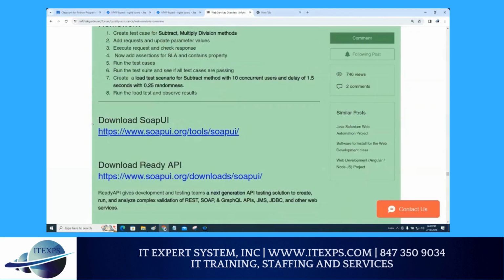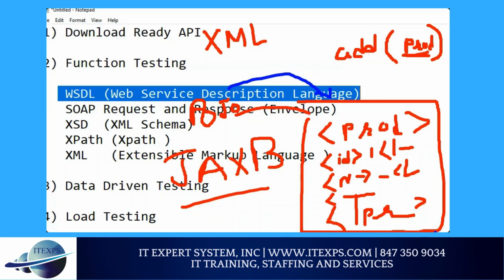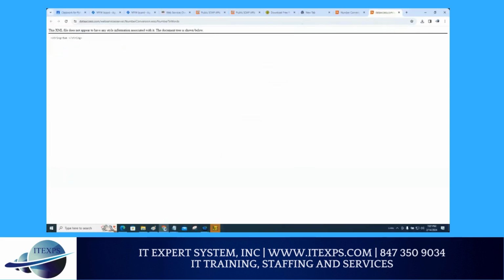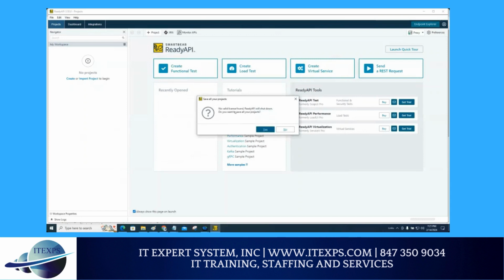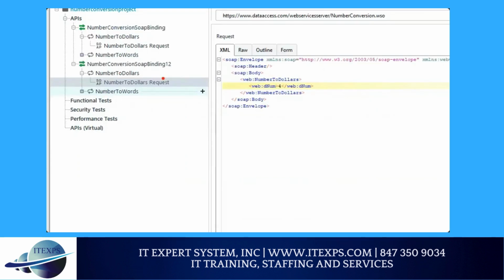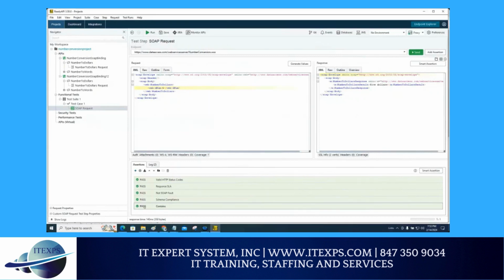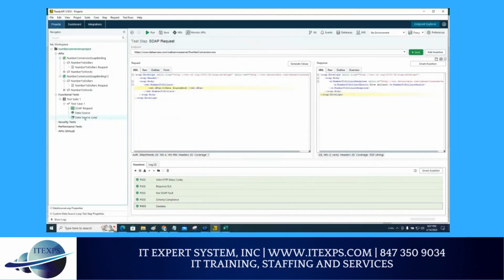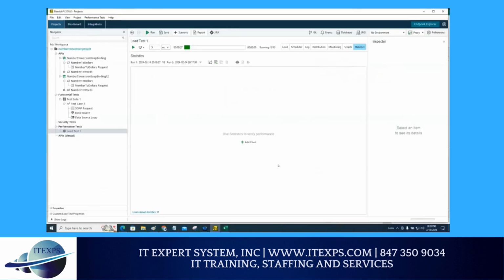Ready API SOAP Web Service End to End Testing |soapui | apitesting | IT Expert System, INC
Corporate Training
Business Strategy
Change Management
Risk Management
Linux Administration
Technology Transformation
Innovation At Work